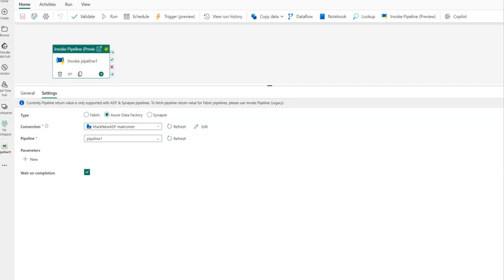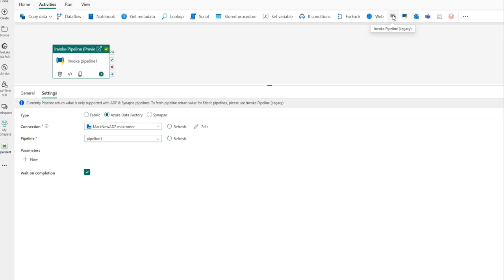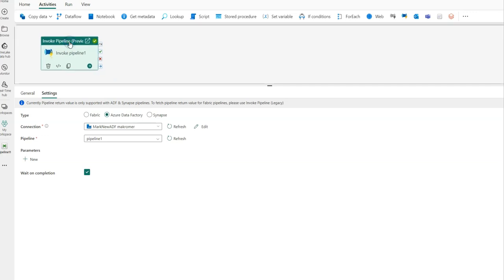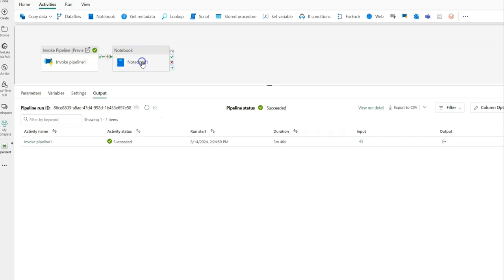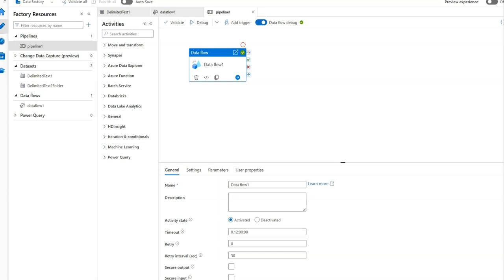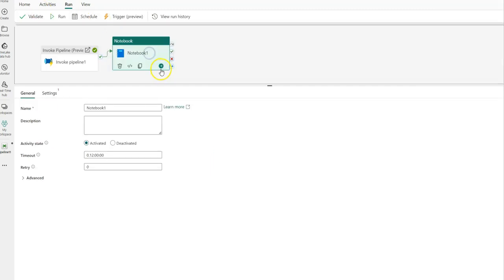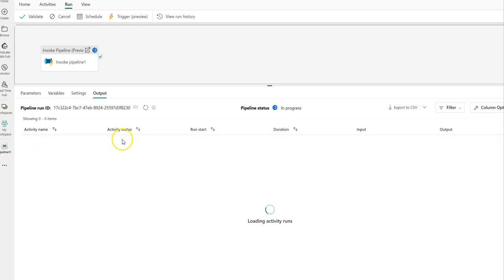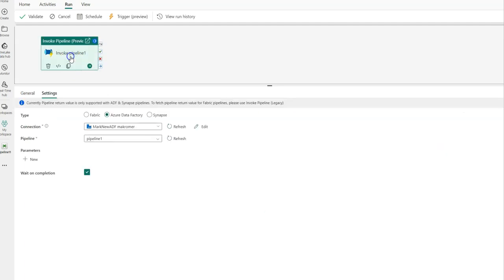Introducing the Fabric Data Factory Invoke Pipeline activity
In this video, Mark walks through the new Invoke pipeline activity in Fabric Data Factory. With this new activity, you will be able to execute ADF and Synapse pipelines from your Fabric data pipelines.